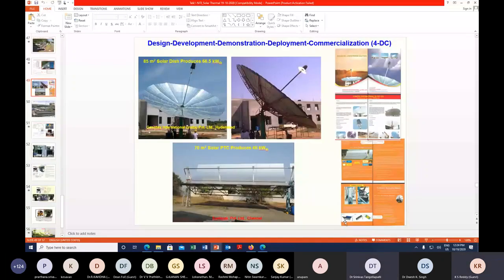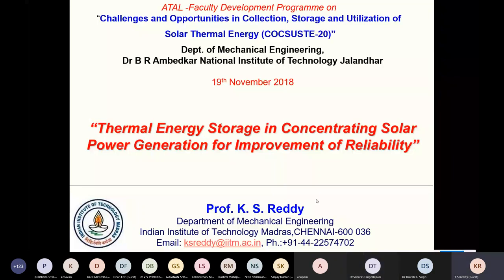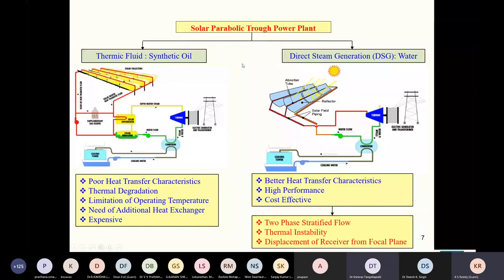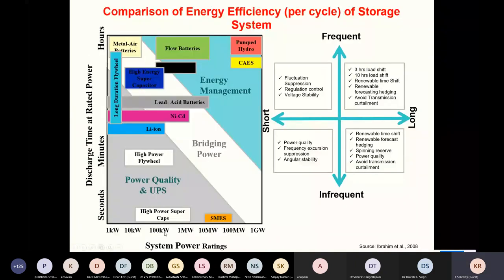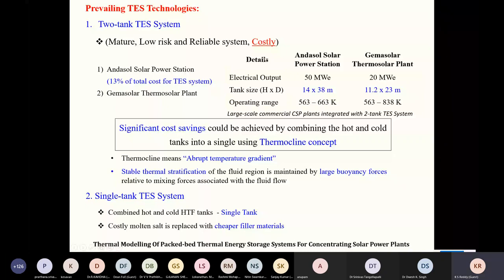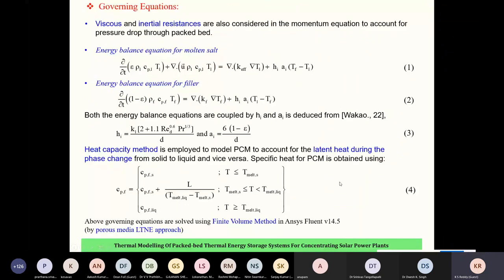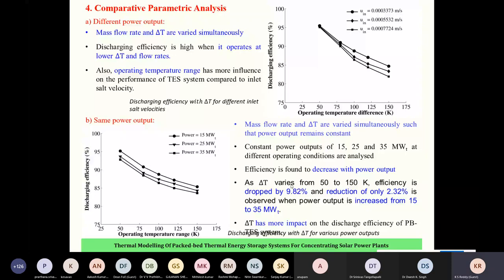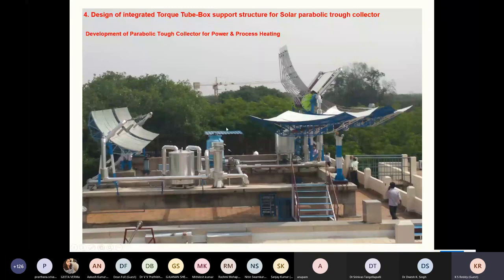DAY-1 Session-2: Online Faculty Development Programme on "COCSUSTE-20" (October 19 - 23, 2020)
5 Day Online Faculty Development Programme, Under AICTE Training & Learning (ATAL) Academy, on “Challenges and Opportunities in Collection, Storage and Utilization of Solar Thermal Energy” (COCSUSTE-20) 19th – 23rd October, 2020, Organized by Department of Mechanical Engineering, Dr B R Ambedkar National Institute of Technology Jalandhar-144011 Punjab.